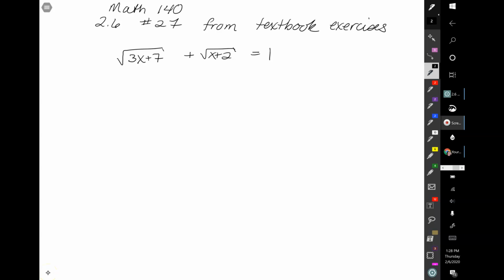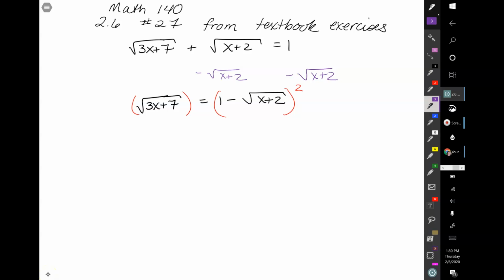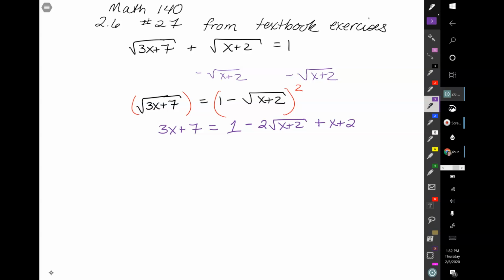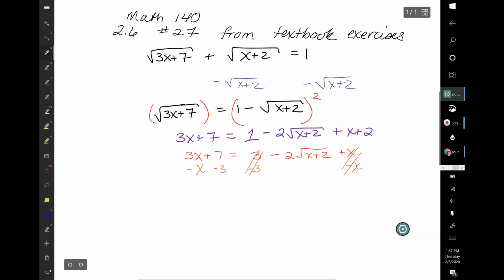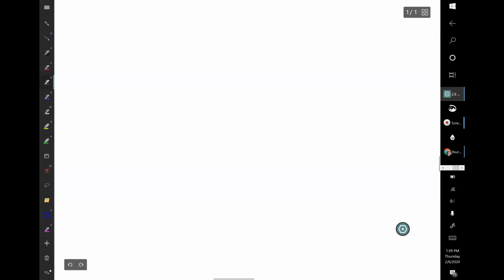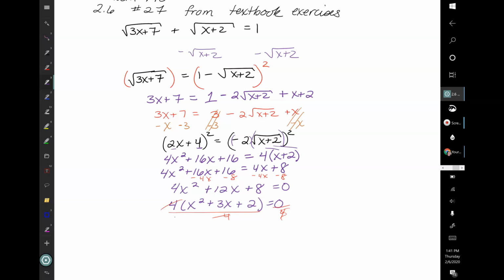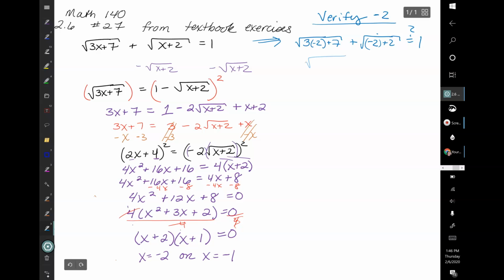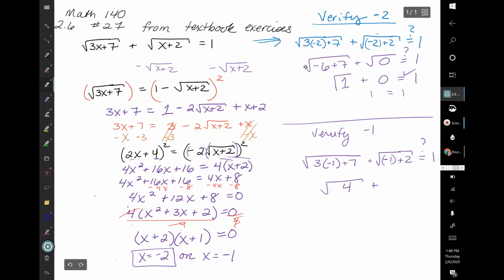2.6 Textbook #27 -m99/1.0 Review for M141